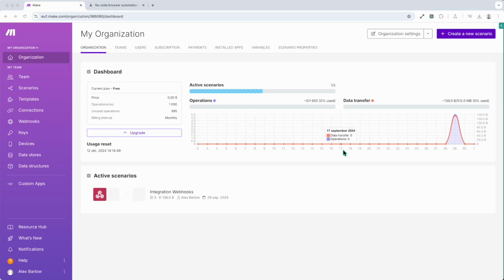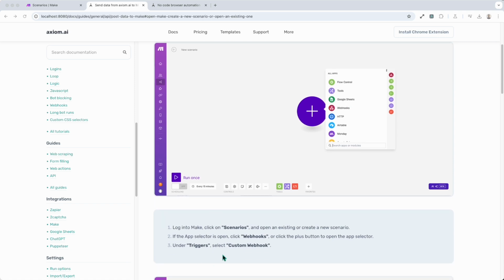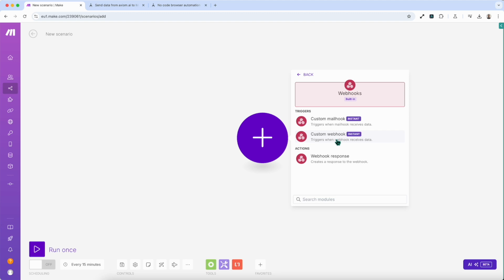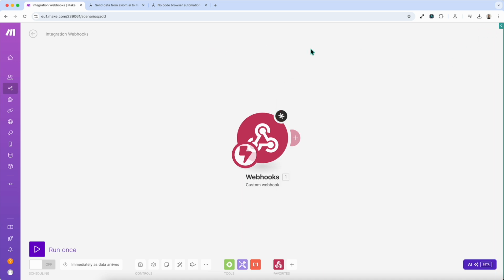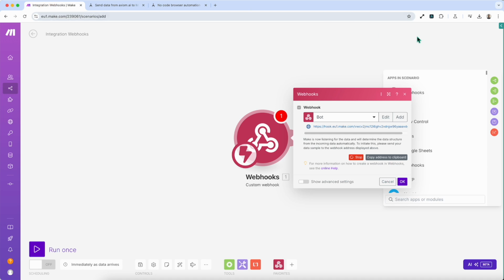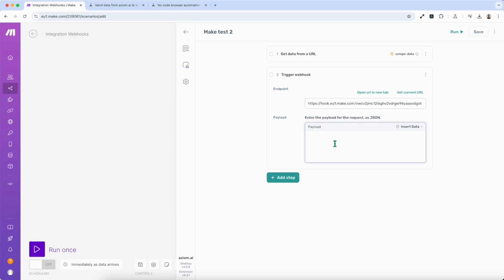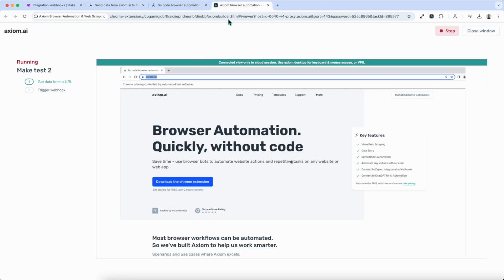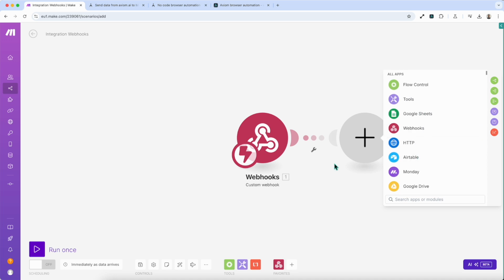How to Post Data to Make Using Webhooks with Axiom.ai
Learn how to connect your browser automation to Make (formerly Integromat) using Axiom.ai and webhooks!

This step-by-step tutorial will show you how to send data, including scraped data, directly to your Make scenarios for powerful workflow automation. With just a few easy steps, you'll be able to automate data transfers from your browser to thousands of apps via APIs.

🔗 What you'll learn:

1. Setting up a webhook in Make
2. Configuring Axiom.ai to trigger webhooks
3. Sending data from your browser to Make
4. Testing your automation and more!

Whether you're a beginner or a seasoned automation pro, this guide will help you turn your browser into an API.